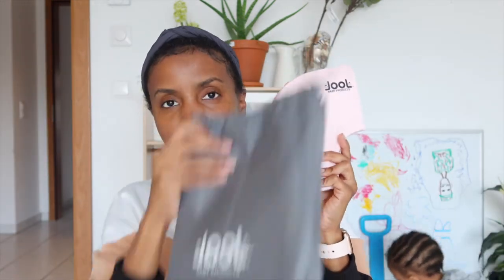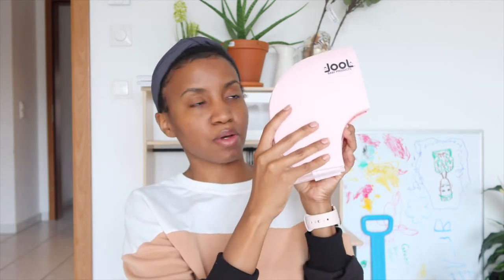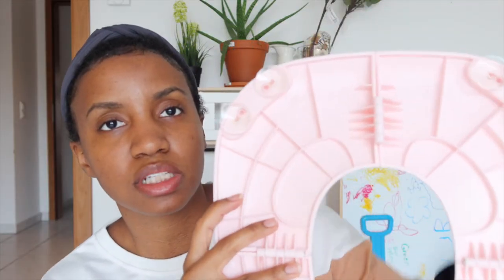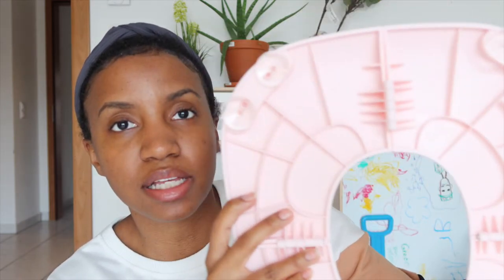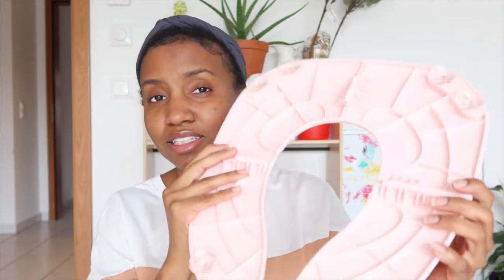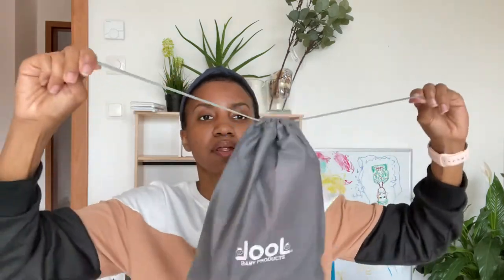5 Potty Training ON- THE- GO essentials you need TODAY!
Hey everyone! Today’s video I will be sharing a few items that you must have with you when you leave the house with your newly potty trained child!

Items mentioned
Green Elephant Potty Liners
OXO 2-in 1 to go potty [GRAY]
OXO 2in 1 to go potty [PINK]
OXO 2 in 1 to go Potty [TEAL]
JOOL travel Potty